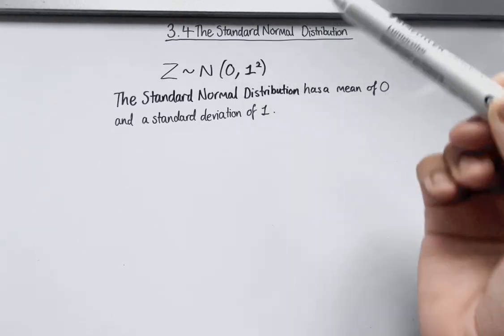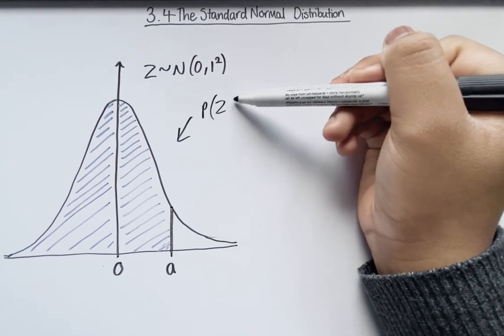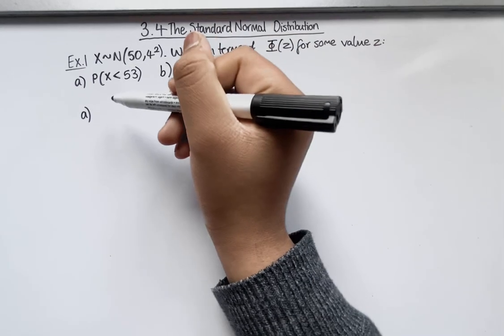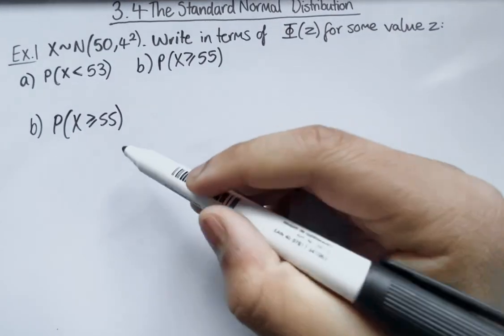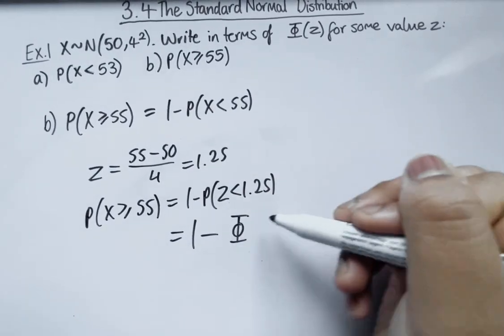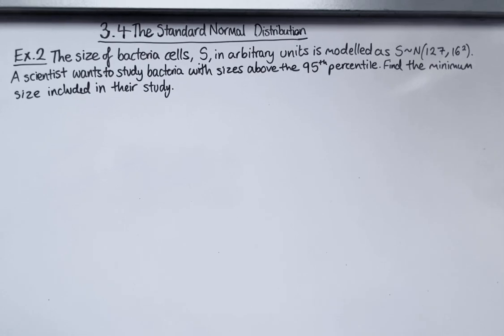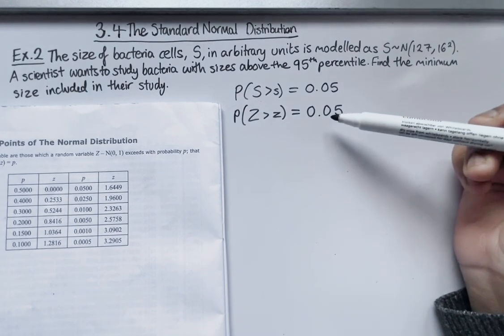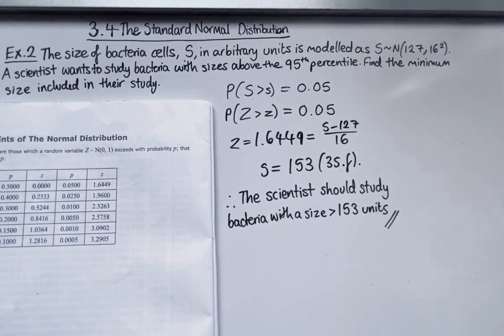3.4 The Standard Normal Distribution - Edexcel A Level Statistics Year 2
Lesson 3.4 The Standard Normal Distribution of the Edexcel A Level Maths - Statistics Year 2 course.